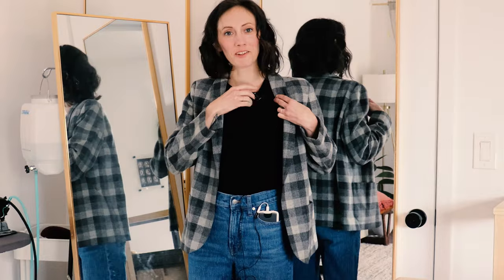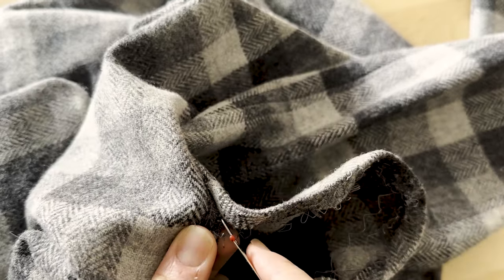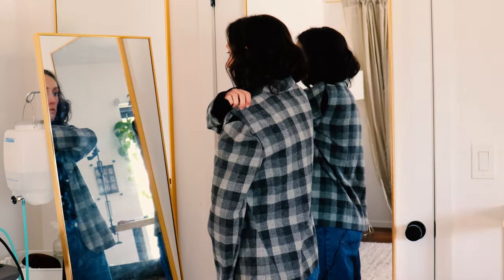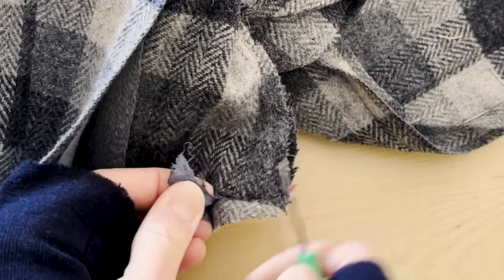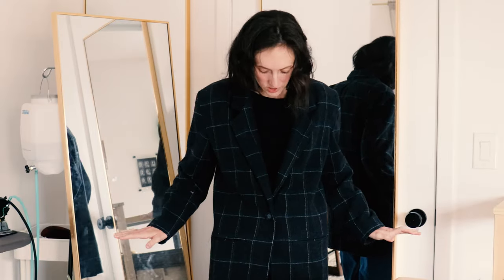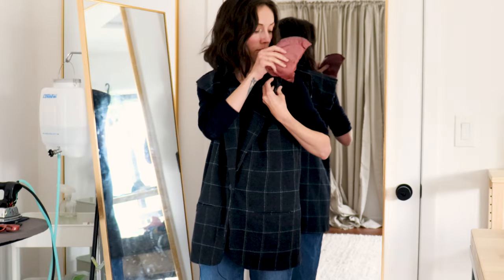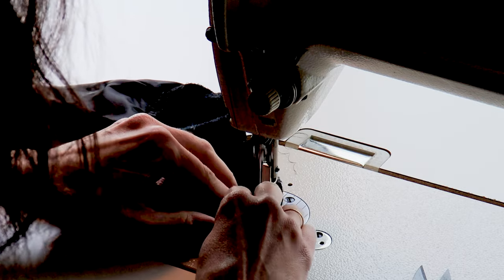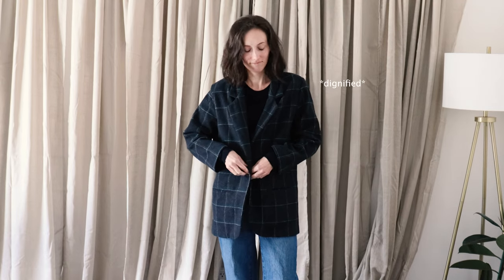Two methods for quickly removing or altering an over-zealous shoulder pad.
Because each of us has bought THAT jacket at some point in our lives.

In the first method I remove a shoulder pad completely using only a needle, thread, chalk, and scissors. The second method is a more thorough alteration using a sewing machine.